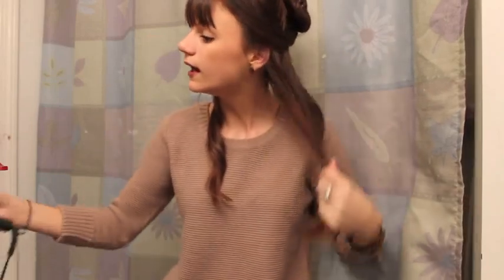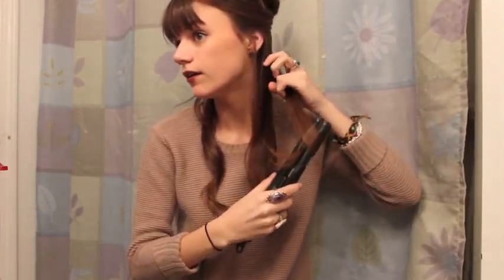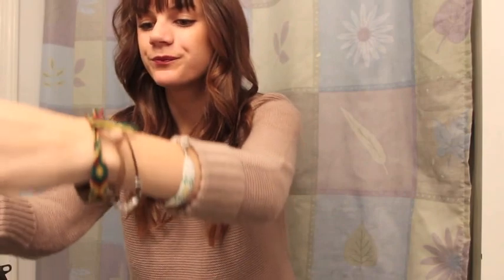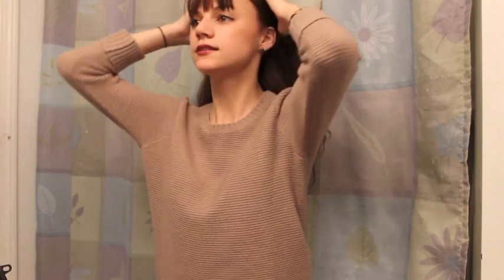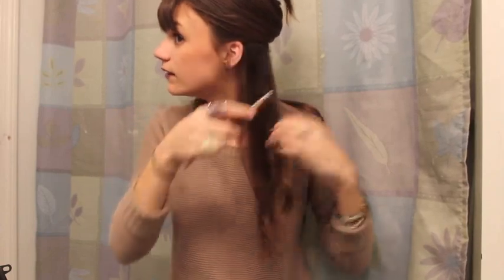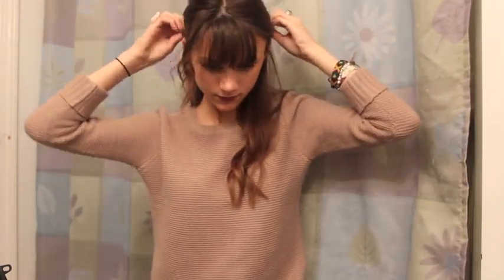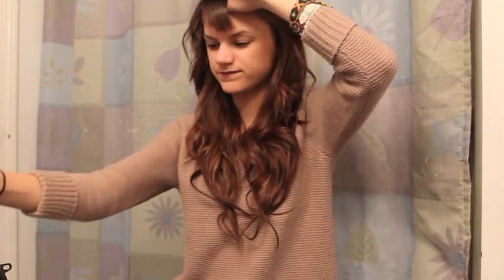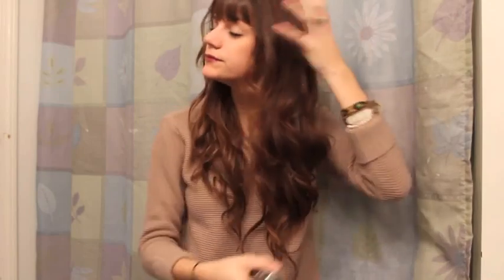Hair Tutorial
I was asked on my blog to make a video tutorial on how I do my hair. Too long to upload on Tumblr so I stuck it here. I swear I'm not twelve years old..even though I look it in this video.

Good Old War- Coney Island
Best Coast- When I'm With You
The Kooks- She Moves In Her Own Way